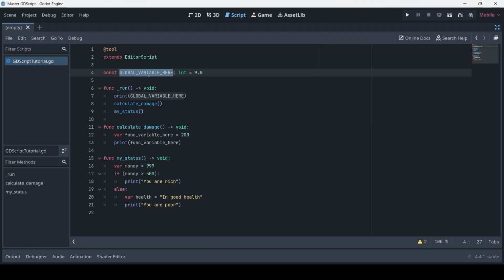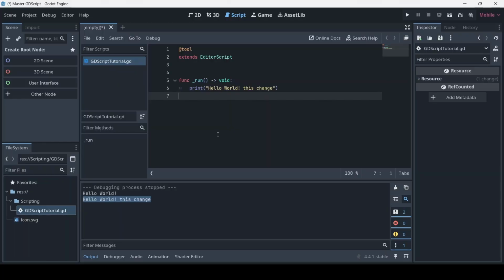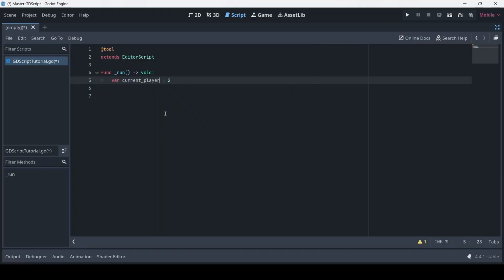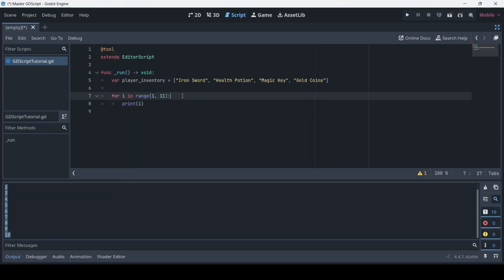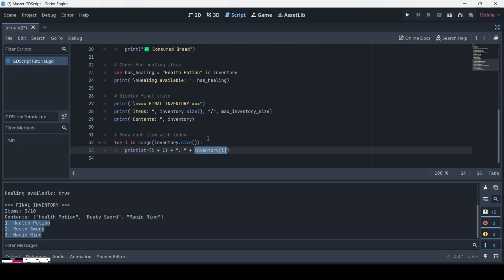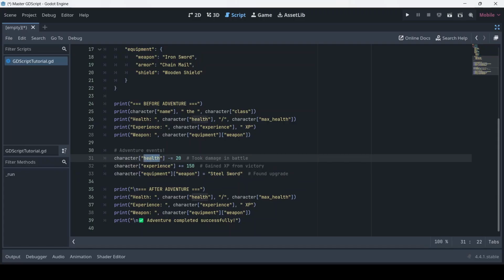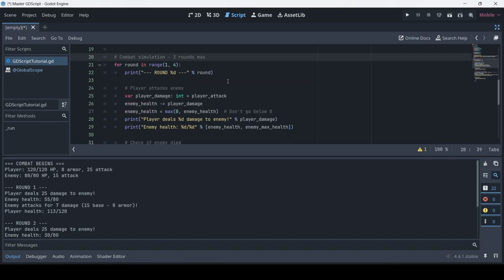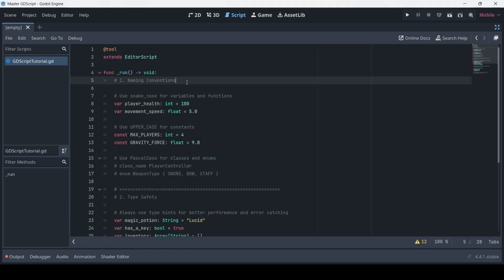GDScript Tutorials for Beginners: Complete Guide to Fundamentals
Master the basics of GDScript, the scripting language of the Godot Engine. This tutorial covers everything you need to understand the fundamentals of GDScript and kickstart your game development journey.

📚 You can access all of the codes and the flow of this tutorial on my blog post:

🚀 What you’ll learn:
⦁ GDScript syntax and structure basics
⦁ Variables, constants, and data types
⦁ Static vs Dynamic typing
⦁ Functions and scope explained clearly
⦁ Control statements
⦁ Arrays, dictionaries, and collections
⦁ Best practices for writing clean GDScript

⏰ Timestamps:
00:00:00 Intro
00:00:36 Agenda
00:02:20 Prerequisites
00:03:30 Set-up and running your first "Hello World!"
00:10:11 Comments
00:11:54 Variables in GDScript
00:13:41 Coding Challenge 1 (Your first coding challenge!)
00:15:23 When to use constants and variables
00:16:32 Coding Challenge 2
00:19:27 GDScript Data Types
00:23:52 Coding Challenge 3
00:26:12 Arrays!
00:33:55 Coding Challenge 4
00:41:04 Dictionaries
00:49:12 Coding Challenge 5
00:51:43 Type Hints and Static Typing
00:54:55 Benefits of Static Typing
00:58:13 Coding Challenge 6
01:01:16 Scope
01:04:53 String Formatting
01:08:57 Best Practices and Tips
01:11:18 Outro